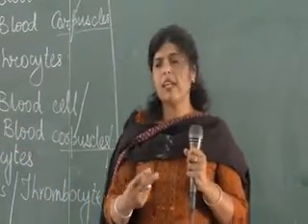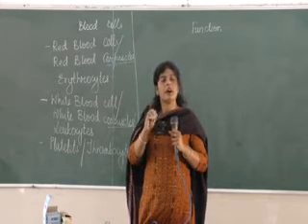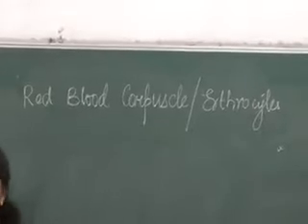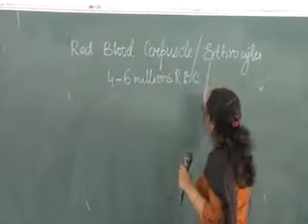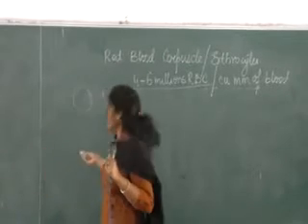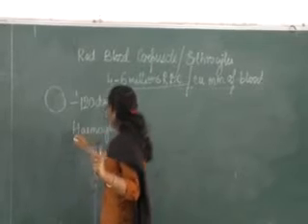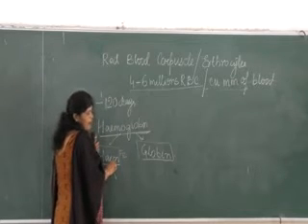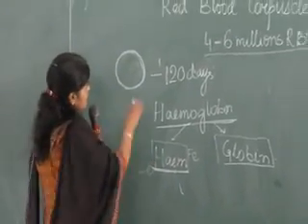Vol : 1.2 | Class : X | Biology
Mentor : Mrs. A. Mazumdar
Vol : 1.2
Class : X
Subject : Biology
Session : First Class